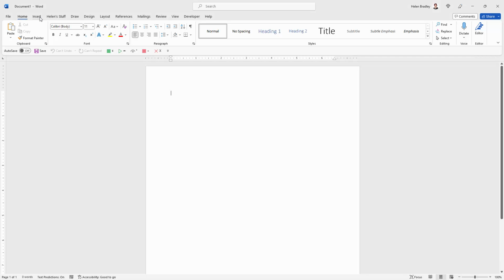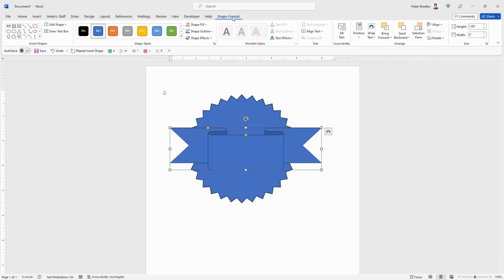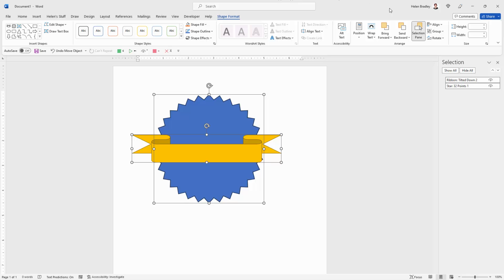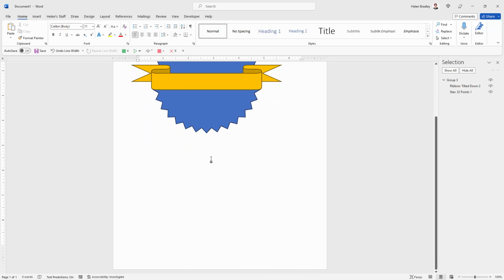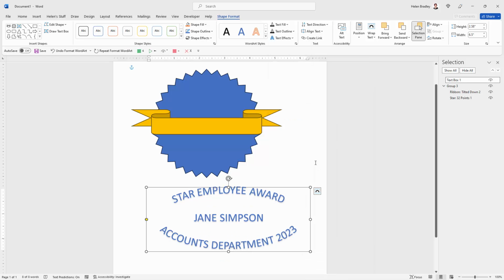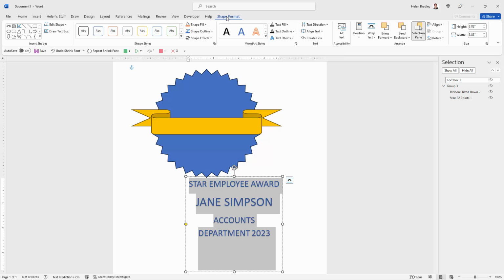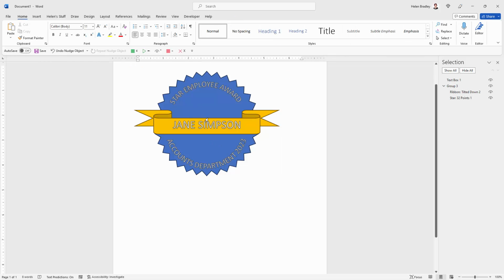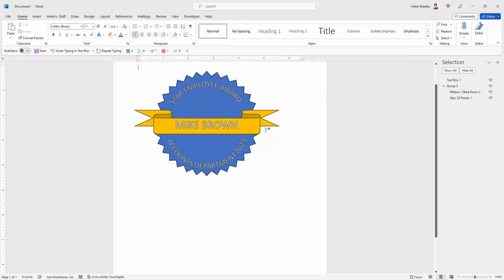Stunning Award Badge in Microsoft Word: A Step-by-Step Guide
Stunning Award Badge with Ribbon Banner in Microsoft Word: A Step-by-Step Guide.
Learn to make an award banner image in Microsoft Word using WordArt and shapes. You will learn to make custom WordArt which is text in a curved shape along a curved path and to layer it over a circle banner image that is made with shapes from Word's own Shapes collection.